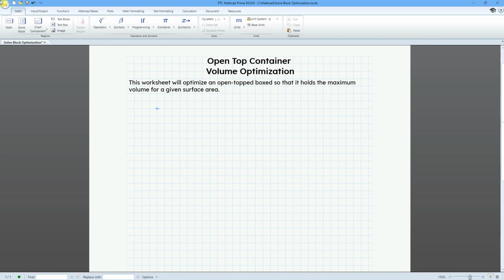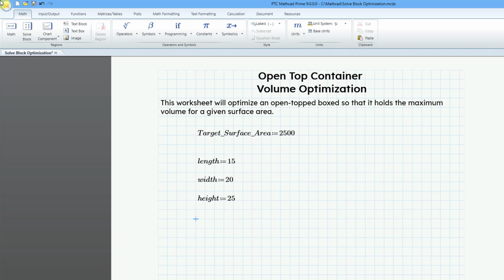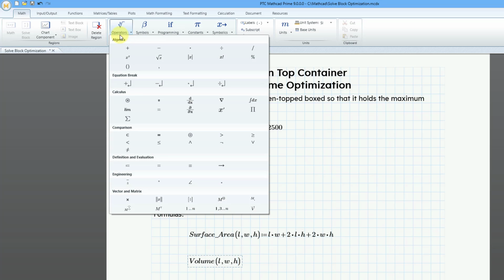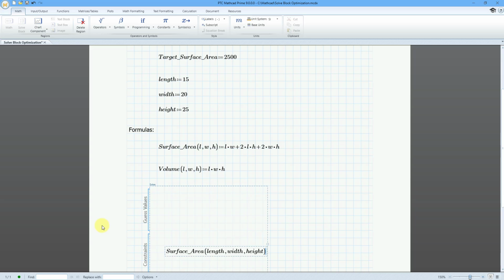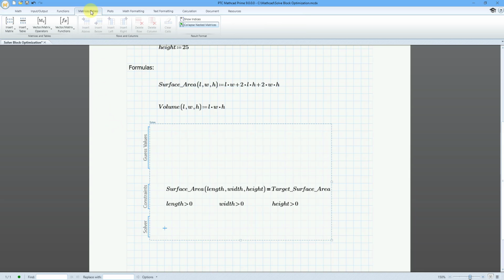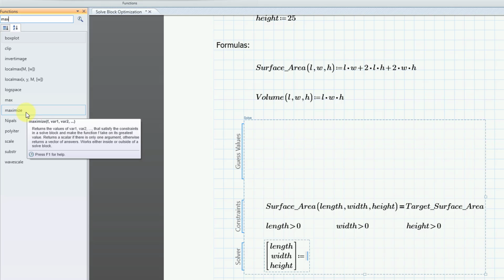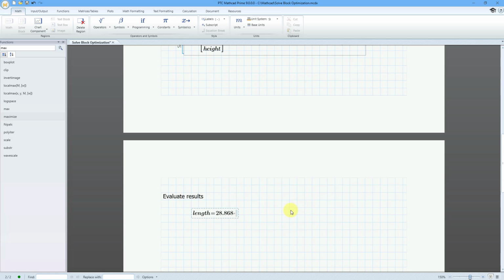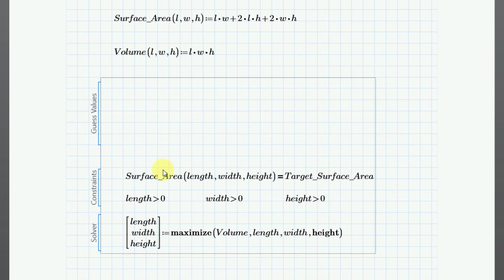PTC Mathcad Prime - Solve Blocks - Part 2 - Optimization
This PTC Mathcad Prime tutorial shows how to set up a Solve Block to optimize (find the minimum or maximum value) of a function with constraints.

Thanks,
Dave